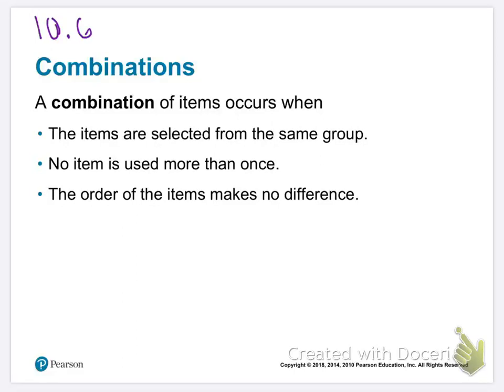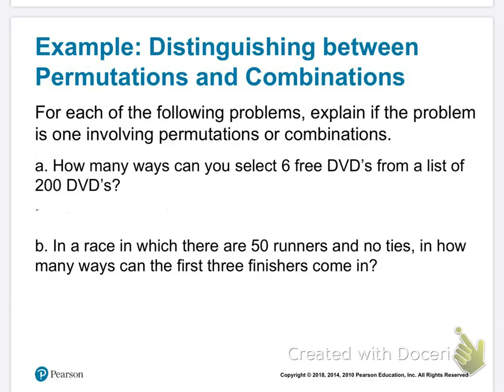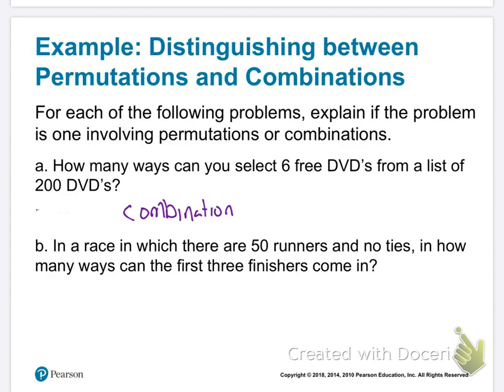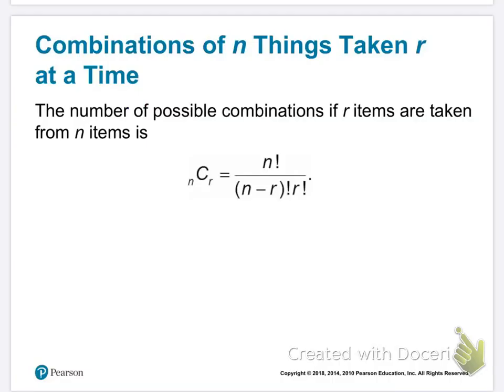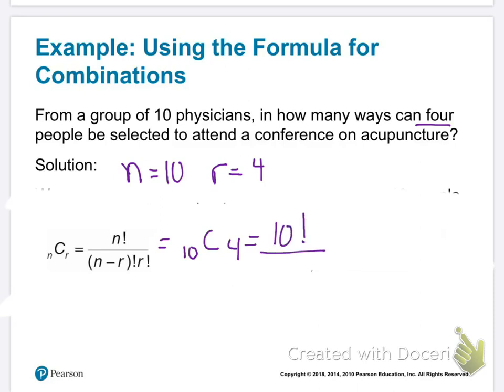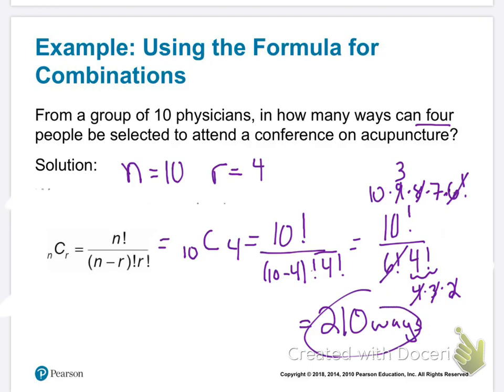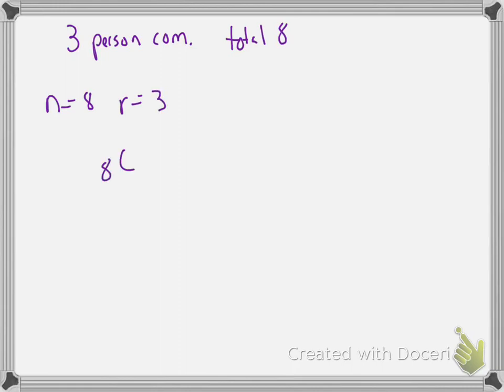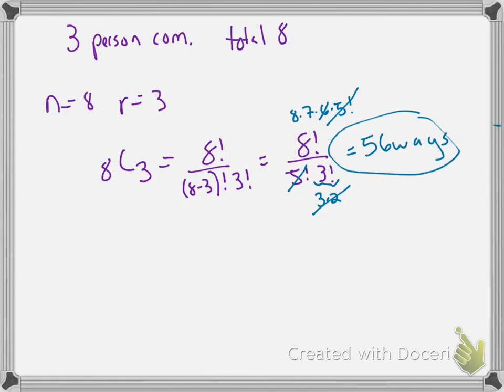Pre-Calc: 10.6 Combinations part 2